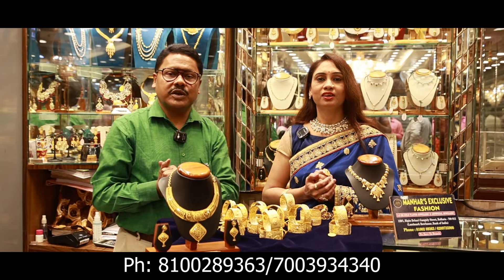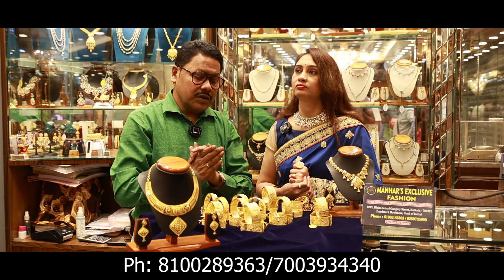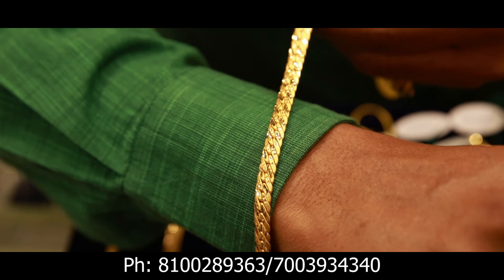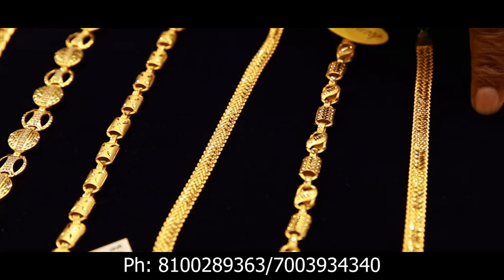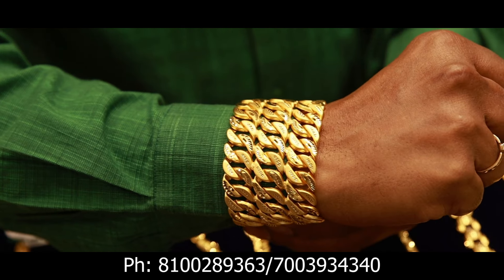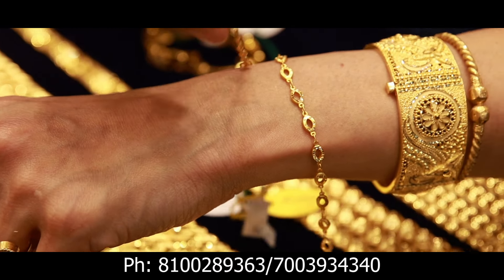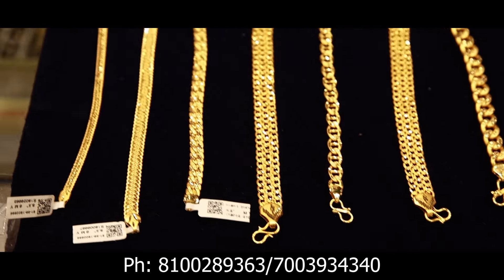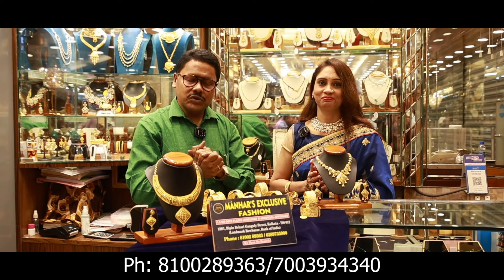Our Latest 1.5 gram gold plated বিখ্যাত জেন্টস এবং লেডিস ব্রেসলেট কালেকশনের গহনা সংগ্রহ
MANHAR'S EXCLUSIVE FASHIONS

ALL OVER INDIA COURIER SERVICE AVAILABLE